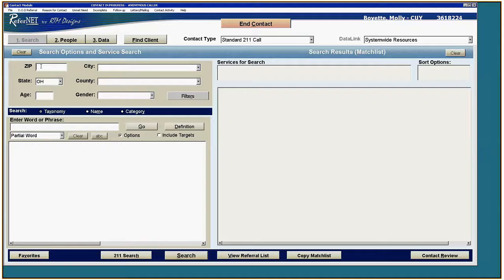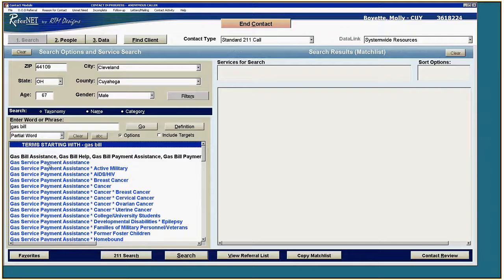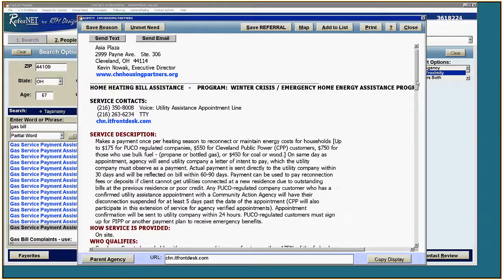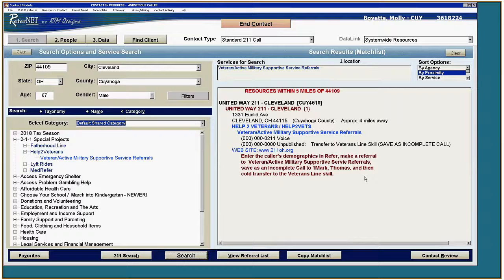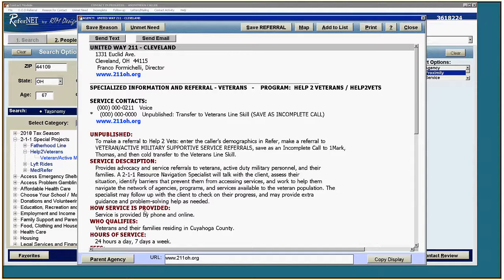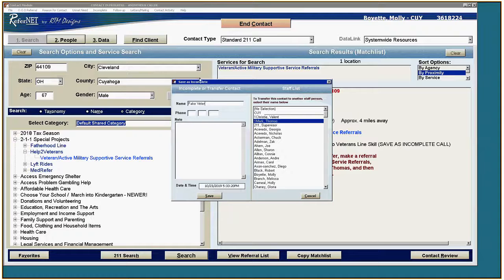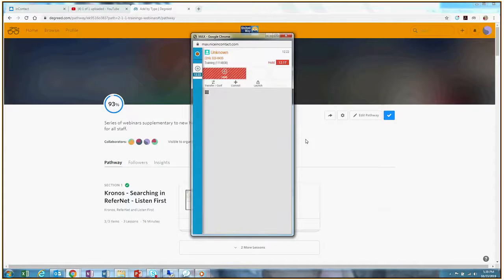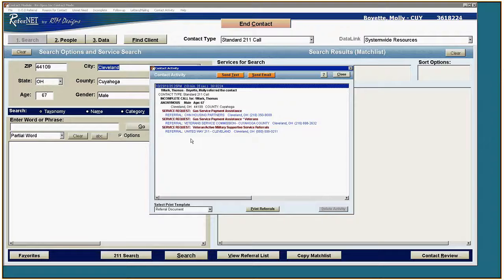Help2Vets Line 10.23.2019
How to escalate a call to the Help2Vets Line